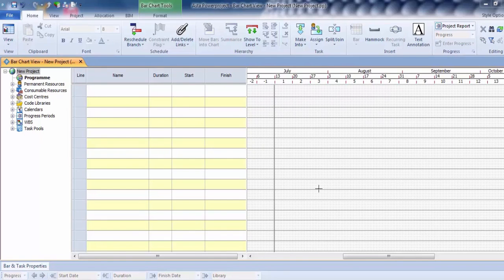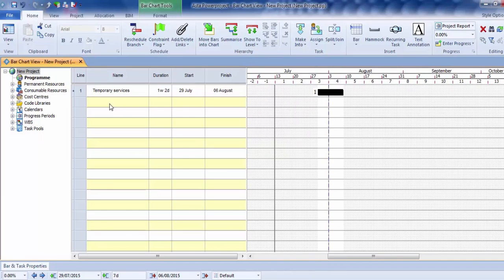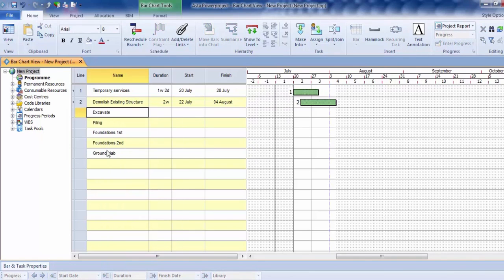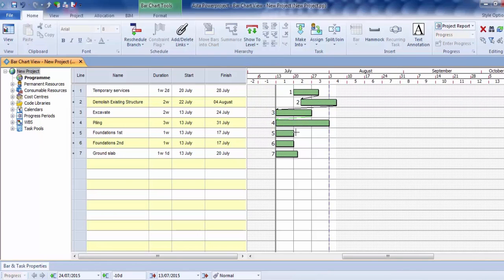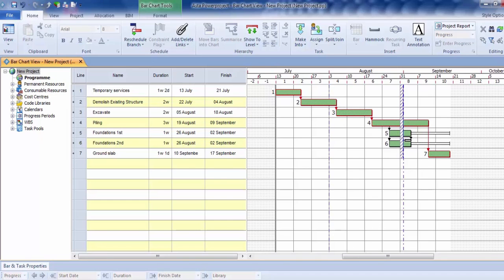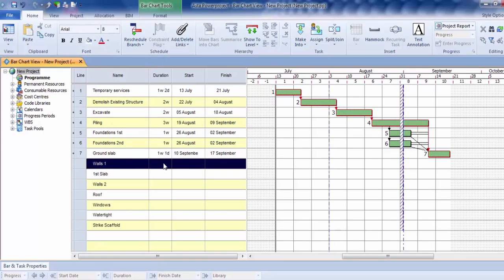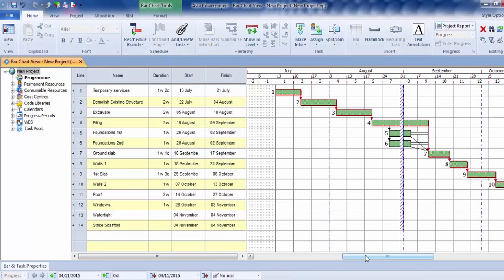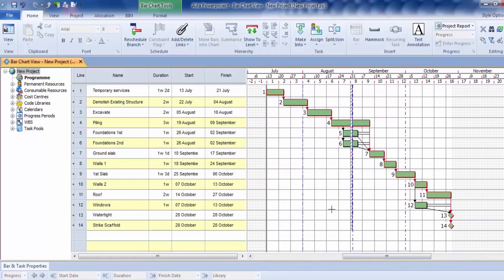Asta Powerproject Lesson 2 - Create and links tasks